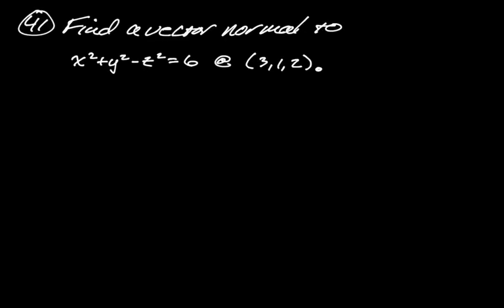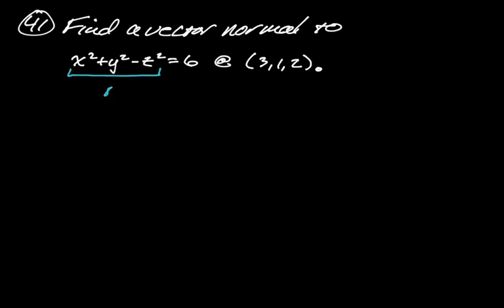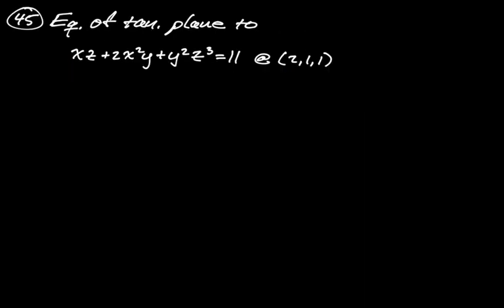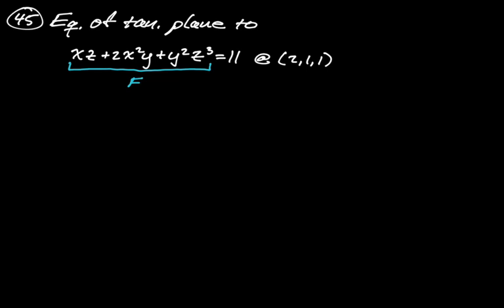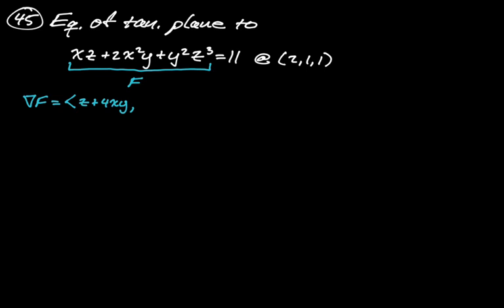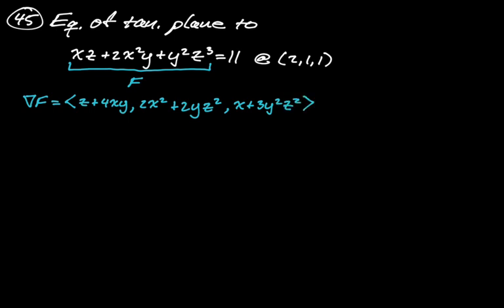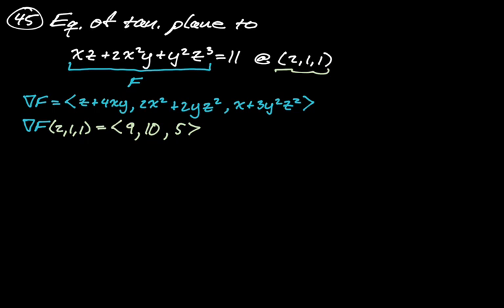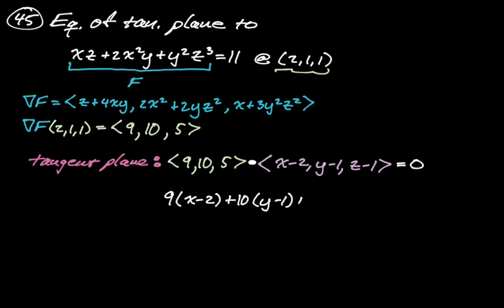Vector Normal to Surface & Tangent Plane || Multivariable Calculus (Assignment 1, pt 3)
In this video we calculate the vector normal to a given surface at a point (the gradient) and the tangent plane to a surface.  These are fully worked out problems with commentary.

0:00 Number 41
1:26 Number 45